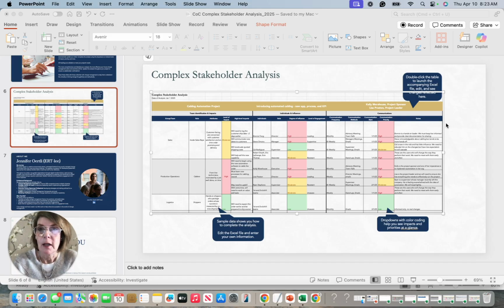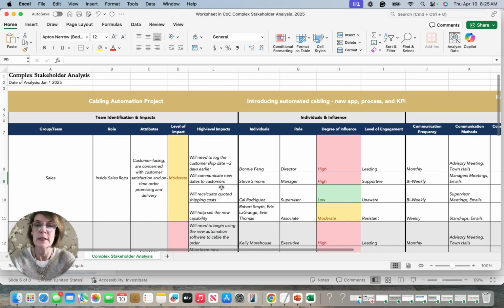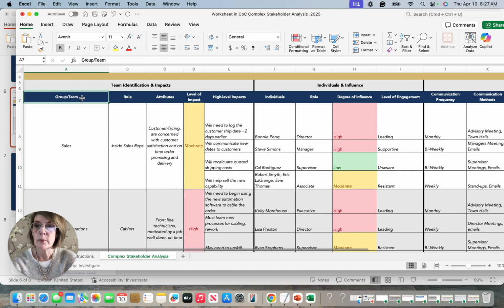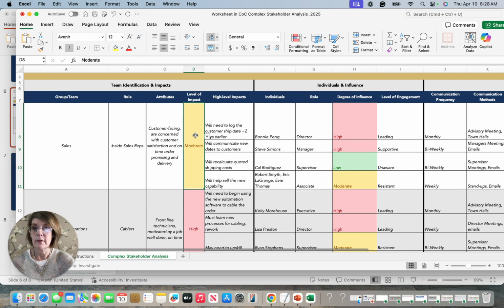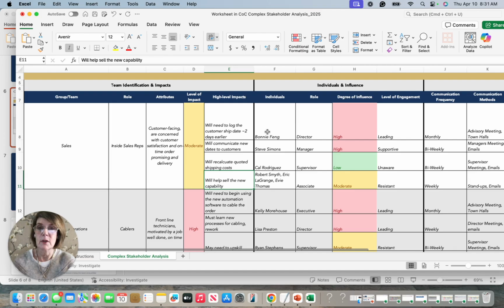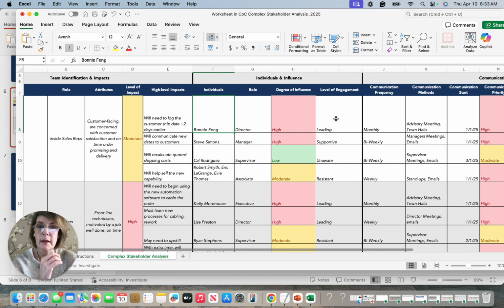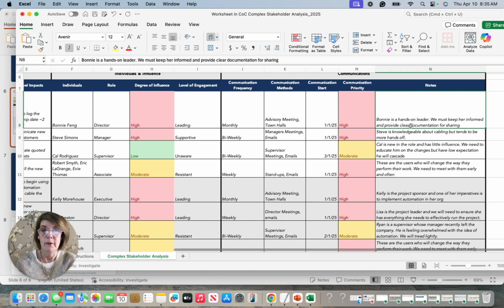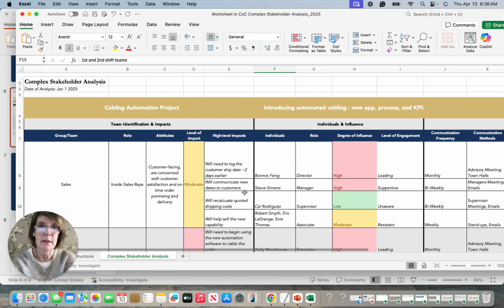How to Develop a Stakeholder Analysis 📊 for Organizational Change Management Professionals/Projects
In this video, I walk you through a Stakeholder Analysis including what should be captured to ensure you understand your project's stakeholders, why it's critical to identify stakeholders and their unique attributes, how to determine levels of impact and influence, how to use dropdown menus for visual impact, how to complete specific fields to gain further insights, how to set up your initial communications strategy, and what to do if you have hundreds or thousands of impacted individuals.

Find my Change Management Tools & Templates at jenniferoertli.com or at my Etsy Shop